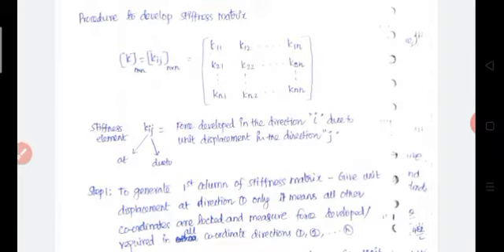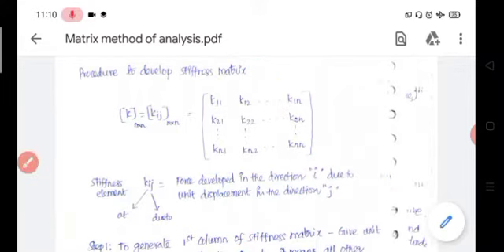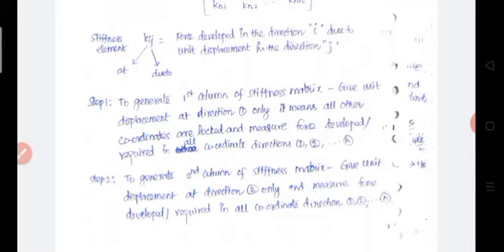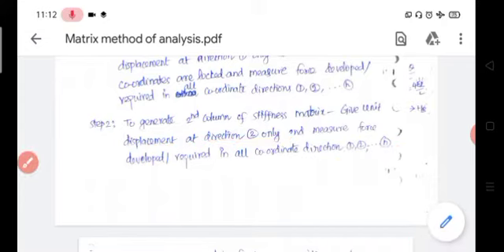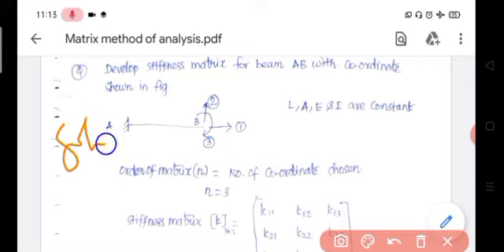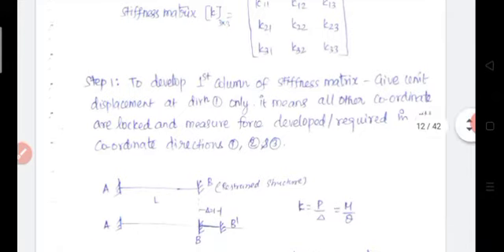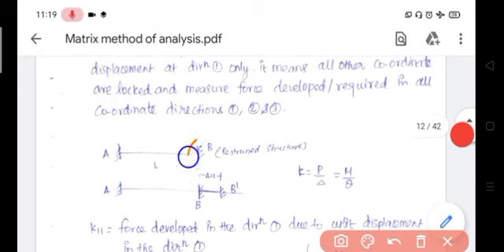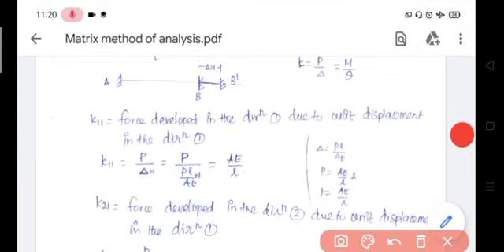Procedure to stiffness matrix and Example 3 - part 1